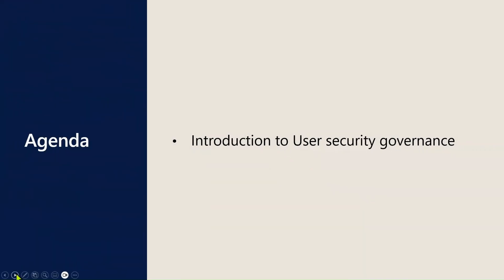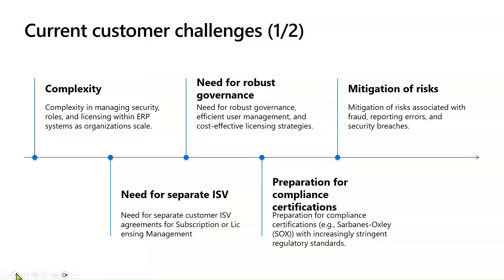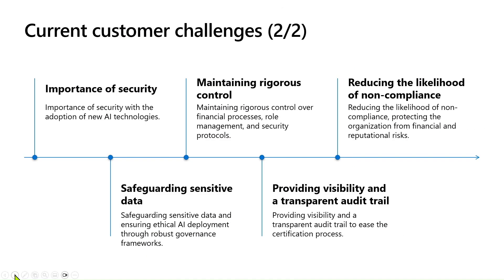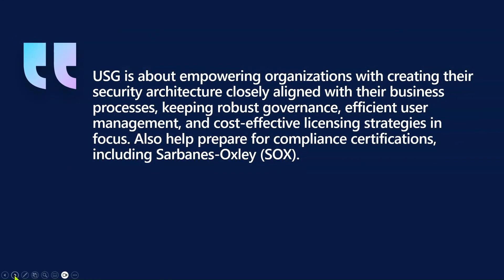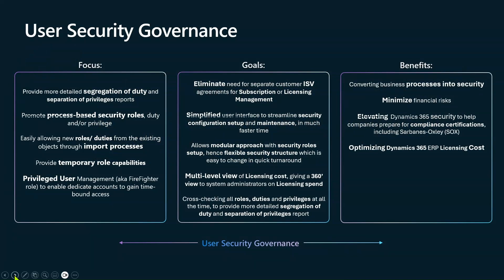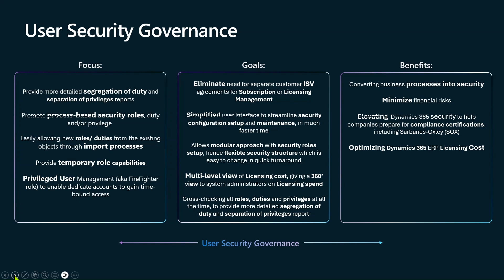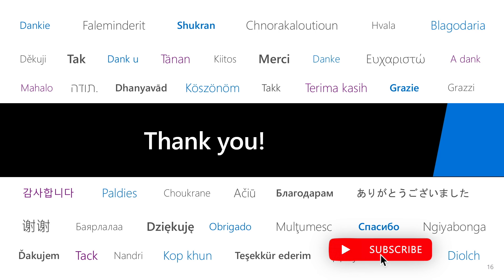User security governance Part 1: Overview | Dynamics 365 Bites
In the kickoff video for this 4-part Dynamics365Bites series covering User security governance (USG) in Dynamics365, Senior Solution Architect Saurabh Bharati introduces the concept and explains why it’s essential for protecting organizational data in today’s complex business environments.

You'll learn:
• What  USG is and why it matters
• Common challenges organizations face with user security
• How effective governance strategies can mitigate risk and improve compliance

This foundational episode sets the stage for deeper dives in upcoming videos. Look for them all here on our channel and on the Dynamics 365 Bites playlist